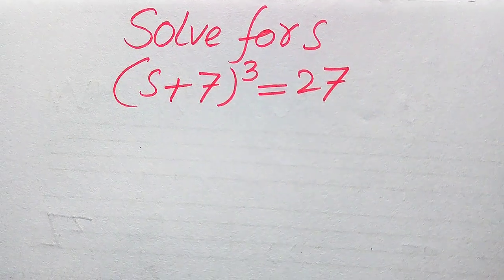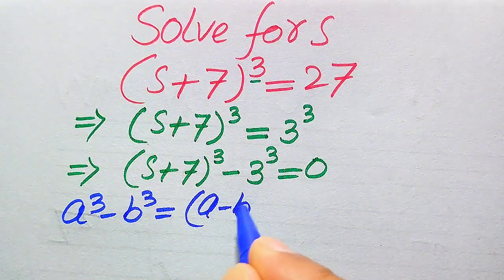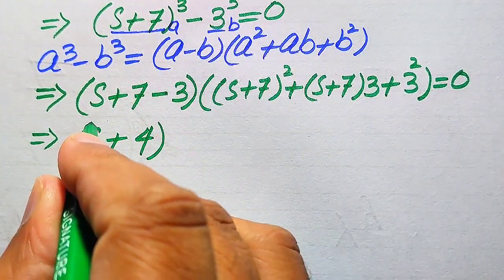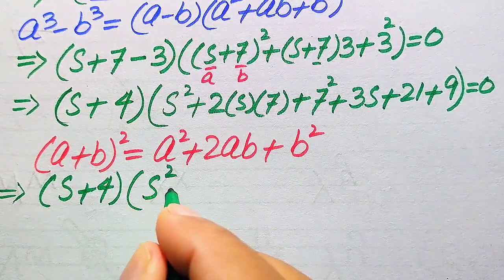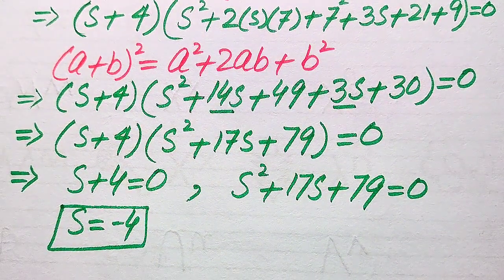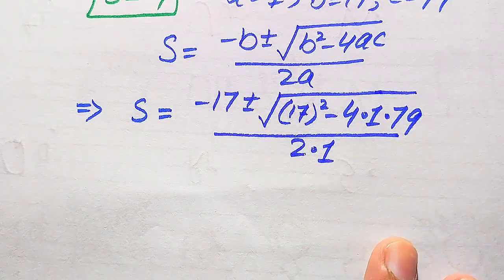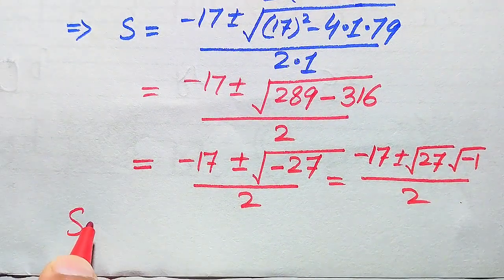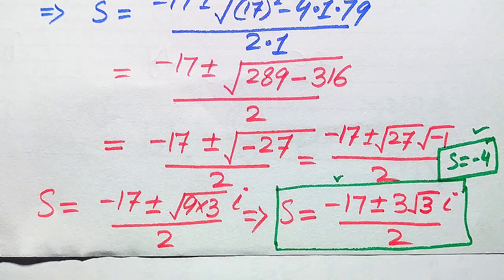Solving a 'Harvard' University entrance exam | find S?